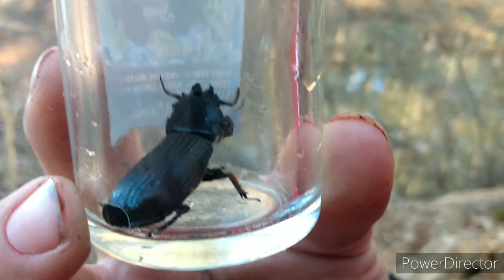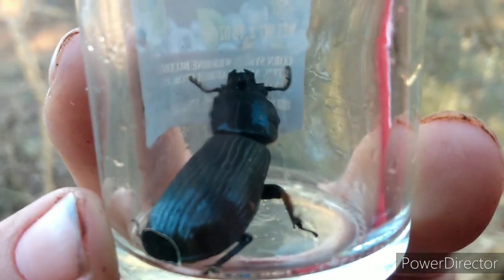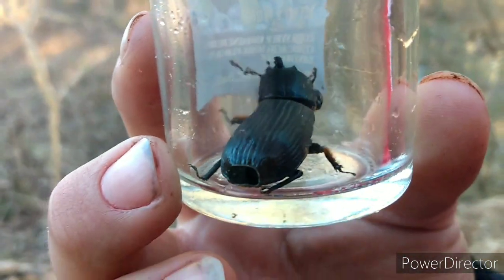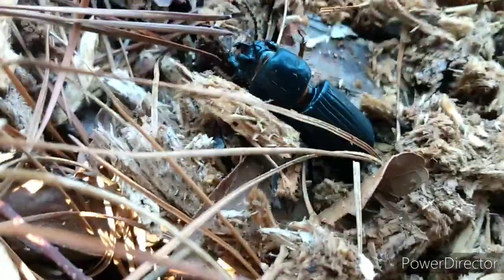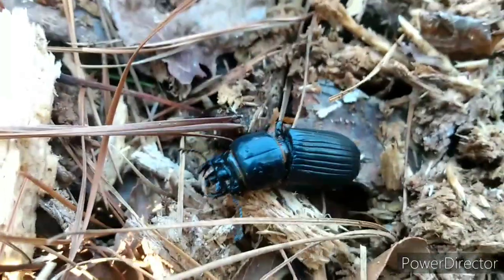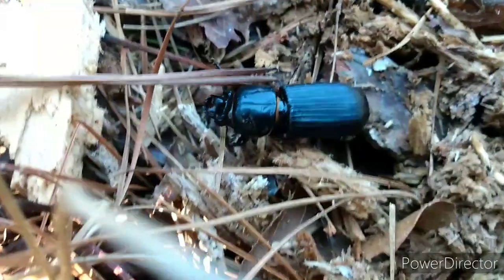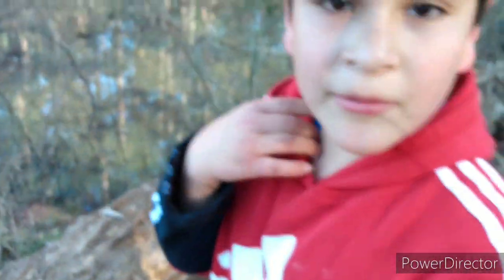very big beetle